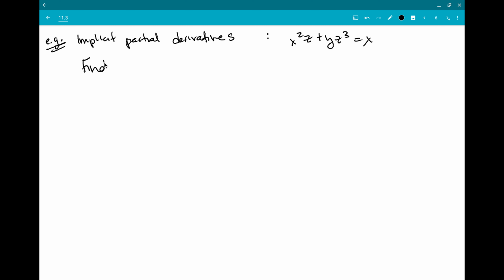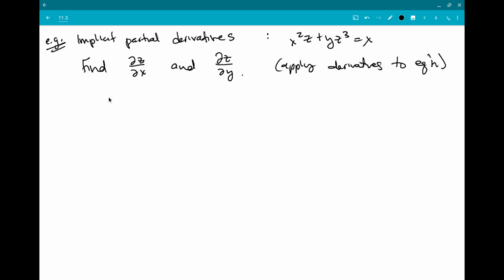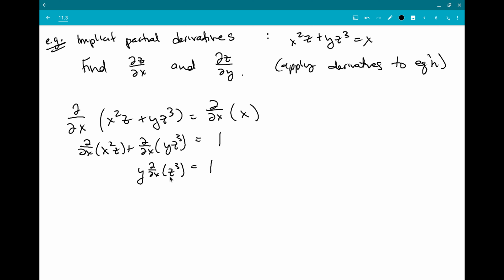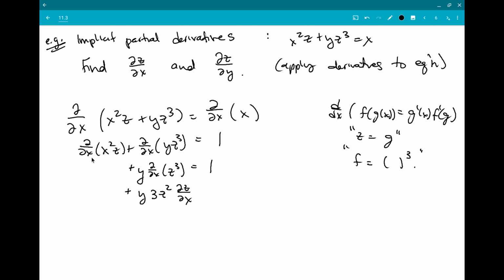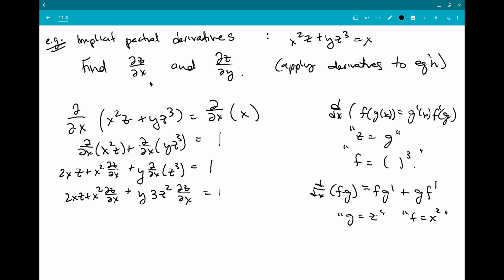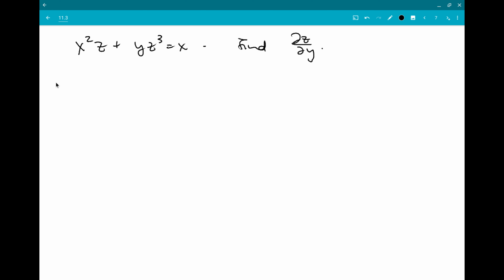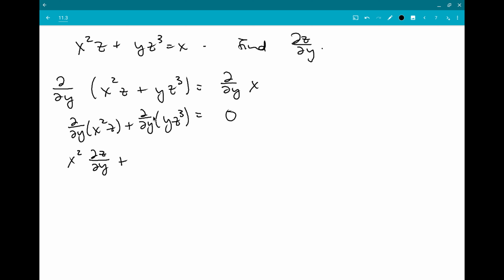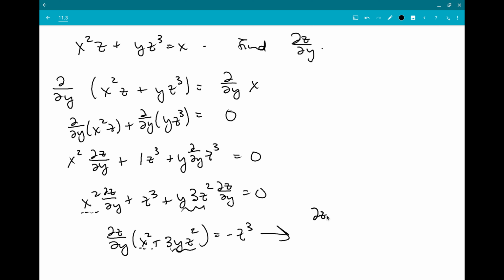11.3 - computing implicit derivatives